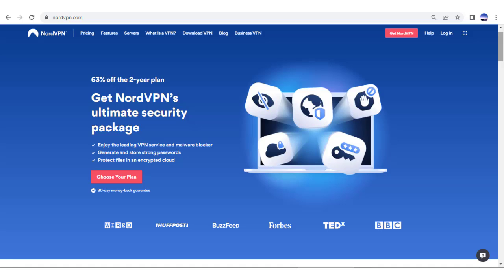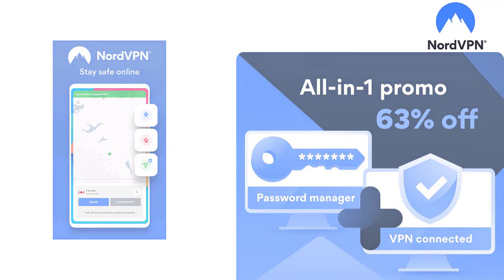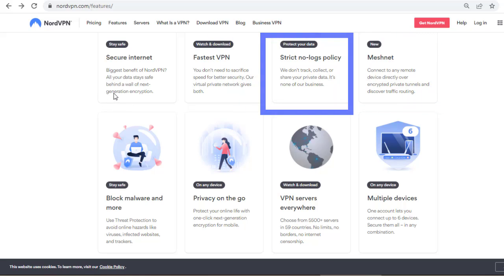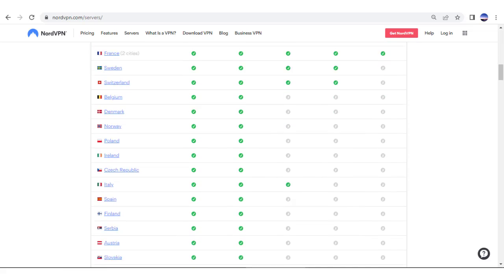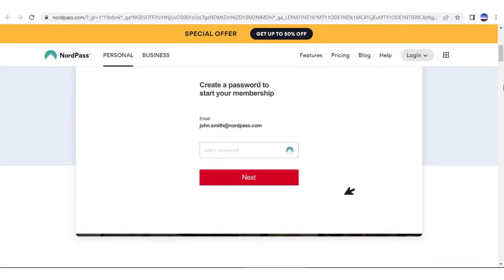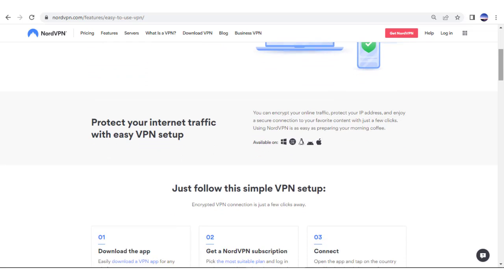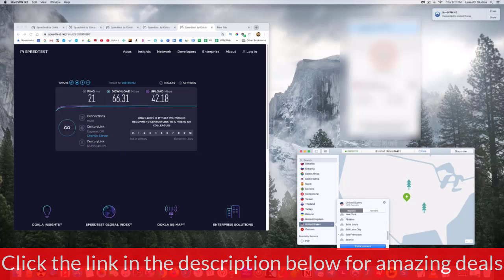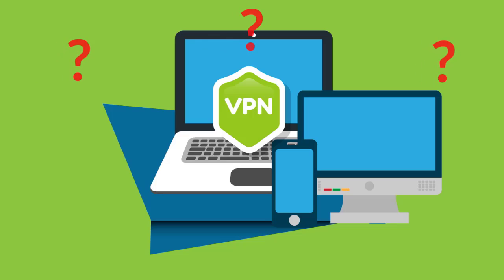NordVPN Review: The Key to Your Online Privacy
Find out if NordVPN is the right VPN for you in this NordVPN Review.
✨Try it with a 30 Day Money Back Guarantee

Are you worried about your online privacy? NordVPN is the perfect solution for protecting your online identity. In this NordVPN review, we'll tell you all you need to know about this top-rated VPN service.

NordVPN is one of the world's leading VPN providers – and for good reason. With NordVPN, you'll enjoy security and privacy online like never before. Whether you're using NordVPN to watch streaming VPNs or protect your online identity, this review is sure to help you make the best decision for your needs.

00:00 Intro
00:34 Why should you use a vpn
01:05 Nordvpn App compatibility
01:17 What can you do with a vpn
02:05 How to setup Nordvpn
02:31 Access the best deals just for you

Transcript for NordVPN Review | NordVPN Review: The Key to Your Online Privacy
Nord VPN is one of the world’s leading VPNs. It's fast, secure, and easy to use. Plus, you get access to thousands of servers while being able to protect your privacy online.
We do want you to know that monthly plans range from $5.29 to $13.99, depending on your commitment. But we have an awesome offer for our viewers that will help you save up to 63% on the 2-year plan.
But let’s backtrack for just a moment.
Why is NordVPN on every top three list for best VPNs?
Because it’s filled with some of the best security features in the world that go way beyond just a VPN.
All users get access to next-generation encryption, Threat Protection to stop viruses and malware in its tracks, on-the-go privacy on your mobile phone, a Meshnet, strict no logs policy, obfuscated servers, split tunneling, kill switch, double protection and so much more.
Threat Protection runs in the background of your devices, so even if you’re not running Nord, you can be confident that you’re protected from viruses and malware.
And there are apps for Windows, Mac, iOS, Android and most of the world’s operating systems.
You can use Nord on up to six devices at once on a single account, and you gain access to over 5,000 ultra-fast servers in 59 countries. Stream, torrent, play games or just browse the web with the confidence that your identity will always be 100% protected.
Even if the VPN goes down for a millisecond, the built-in kill switch will stop all internet activity to keep your identity private. In today’s crazy online world, everyone is trying to track your downloads, websites you visit and virtually everyone you do online.
A VPN breaks you free from the chains of tracking companies.
Nord even offers Nordpass as part of your subscription, so you can generate and store super secure passwords for every site that you use.
When running speed tests, Nord continually ranks among the best. NordVPN is an amazing option for a VPN if you want to browse, stream, game or even torrent. It never slows you down, and when you game, Nord may even help you if you have ping or lag problems.
The great news is that getting started with NordVPN is so easy.
When you sign up, you’ll have an easy setup because Nord offers apps for virtually every modern operating system. You just download and install the app, follow a few prompts and you’re ready to protect your online usage from prying eyes.
In less than two minutes, you’ll go from the initial download to connecting to your first  NordVPN server so that you can sleep well at night, knowing that your online activities are 100% private.
Do you want to experience great speed tests  like this for yourself? Be sure to click on the offer in the description and get a 30-day money-back guarantee. That's right – you can use Nord for 30 days, and if you don’t like it or have issues, you can request your money back.
It's an amazing deal.
And we’ve even negotiated the best price for our viewers, too.
We have a ton of videos that explain setting up a VPN, how to use a VPN and much more.